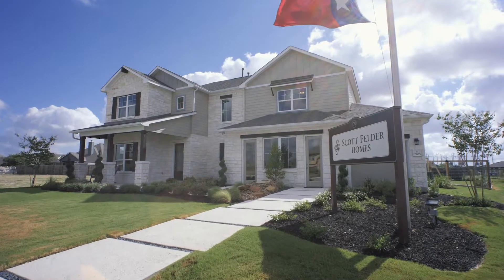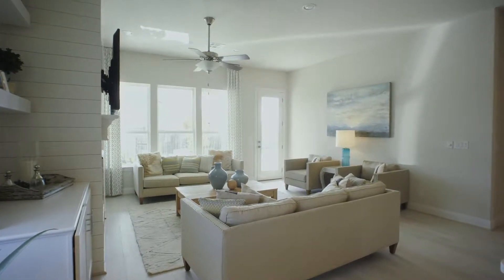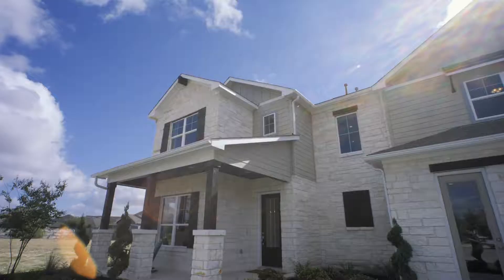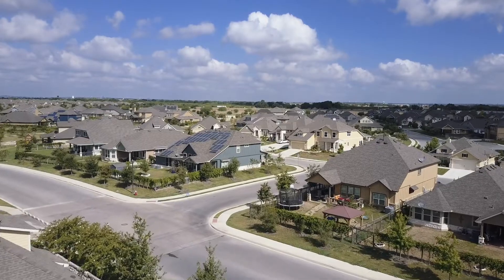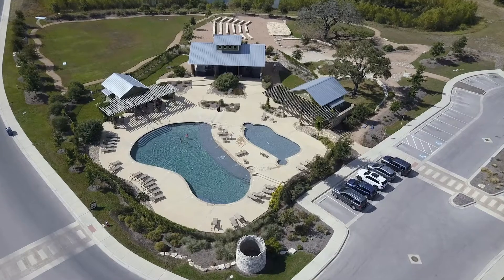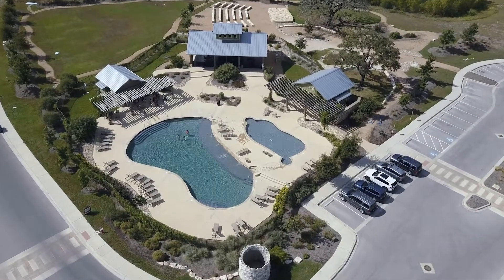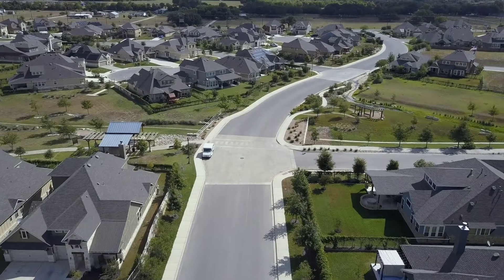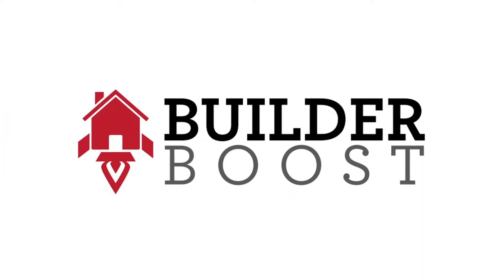Scott Felder Homes - The Crossvine (Schertz, Texas)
My name is Jim Beales. I'm a sales associate with Scott Felder Homes. And my job is to help match families with the home of their dreams. Scott Felder Homes is a 14 time Builder of the Year. Not aware of any other builders that can say that. And all of these awards have come in in either San Antonio, Austin, or the state of Texas since 2012. It reflects when our floor plans, that they meet the needs of our buyers at a price point that makes sense. We try to be the best at everything that we do. The Crossvine is a very unique community. You'll see things here that you just don't see in other places. For example, our exterior architecture is Texas Hill Country Vernacular. Stone, little bit of metal trim on the roofs, and then siding of either stucco or hardy plank. Four sides architecture is a must. No plane walls and plane roof lines here. Every single home gets a covered rear patio. And in Texas, that's important. It's a low density community. Short streets that end in cul de sacs and lots of green belt that winds through the neighborhood. The Crossvine is designed to be an outdoor community. This is not a place where people will come home at night, go into their homes, and lock the doors. With all of the walking trails, the green space, the pocket parks, the playgrounds for the kids. There are many things to invite us outside to get to know our neighbors and to enjoy Mother Nature. Lots of greenery at the Crossvine. Crossvine has a great location. It's in a growing area of Schertz, Texas. It's convenient to Interstate 10 and to 1604. It's also convenient to Randolph Air Force Base, major shopping centers, and recreational opportunities. We'd like to invite all of you to come out and see us. We think you'll be glad to stop by and visit 14 time Builder of the Year Scott Felder Homes. I'd be delighted to meet with you and see if we can put together a package that includes the home of your dreams.